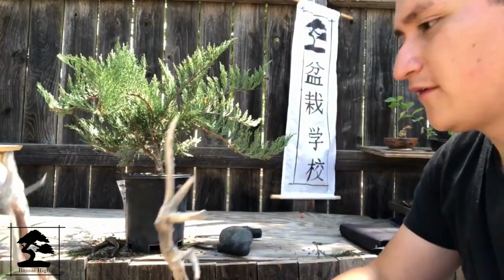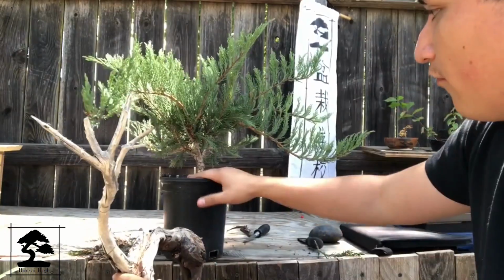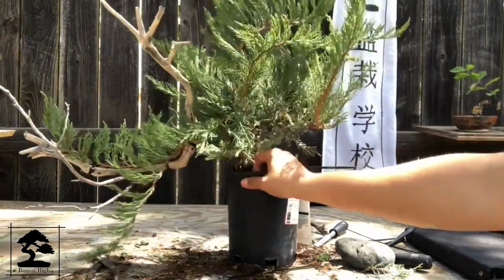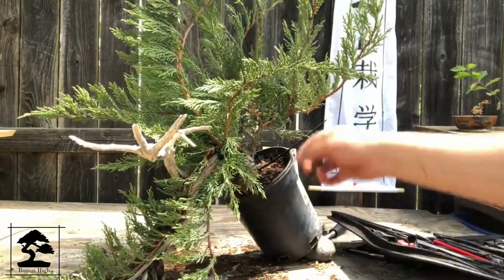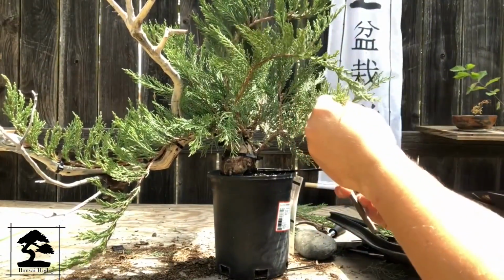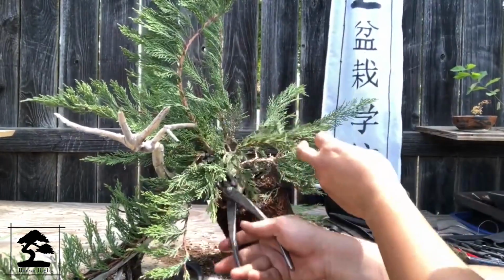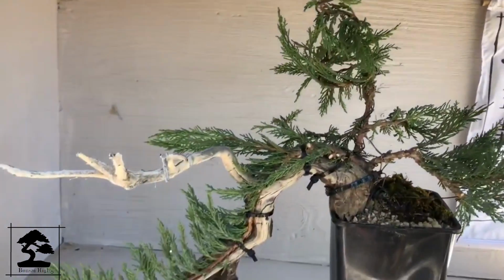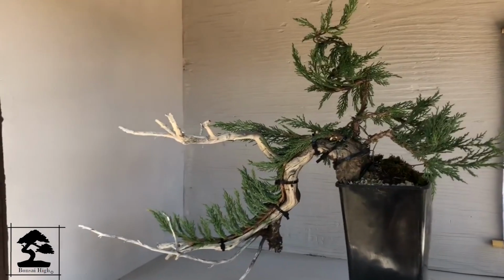Making Tanuki Bonsai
For this video, I decided to use some dead wood that I collected in the mountains. For this project I decided to use zip ties for the first styling.

Join us on Facebook at Bonsai High in the Groups section
purple smoke tree / cotinus coggygria Bonsai. shaping and wiring a bonsai this is the best way to obtain a starter bonsai.